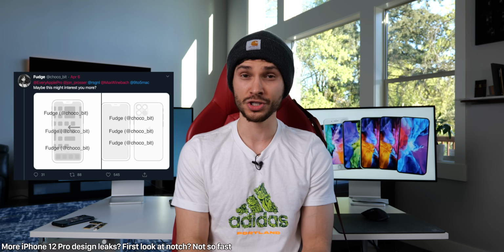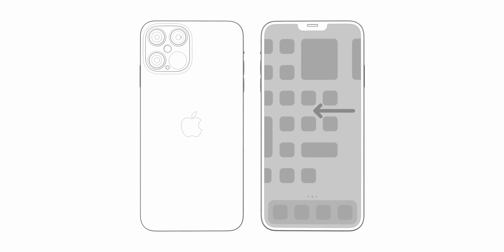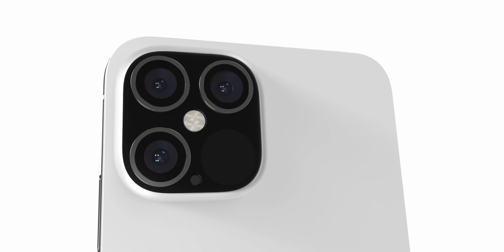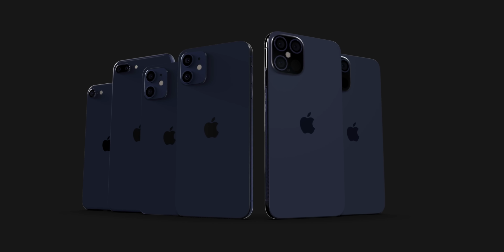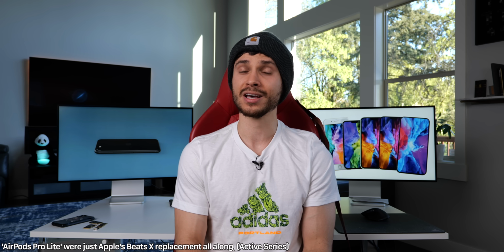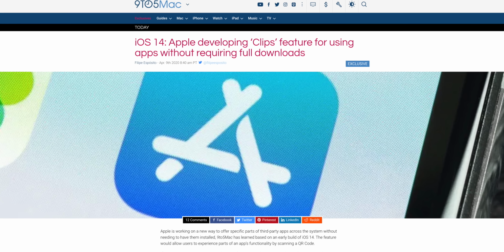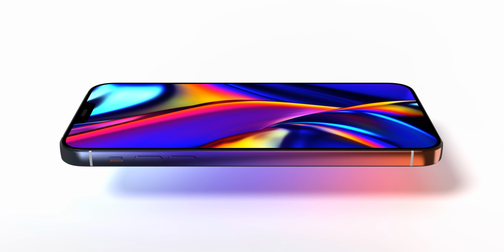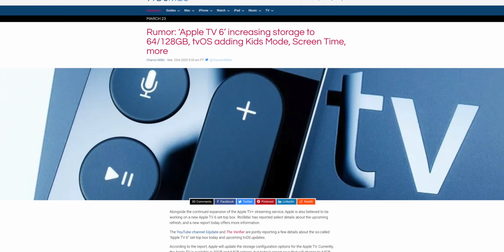iPhone 12 Notch, iOS 14 Widgets & AirPods X Leak! RIP Beats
First iPhone 12 Smaller Notch, iOS 14 widgets & more features leak, AirPods X confirmed replacing Beats lineup, iOS 13.4.1, iPhone SE 2020 & more WWDC products!

Last iPhone 12 Pro Leaks.

Phone Rebel Cases.

Sources.

Max Weinbach (iOS 14 Leaks Source).

AR7 Wallpapers used in scenes.

iOS 14 Widgets Concept. (Thumbnail)

iOS 14 Widgets Concept 2.

iPad Main Menu Concept.

iPhone 12 Mute Switch Concept & Scene.